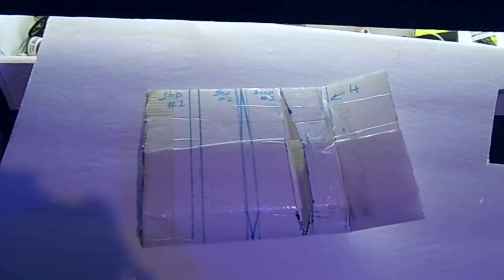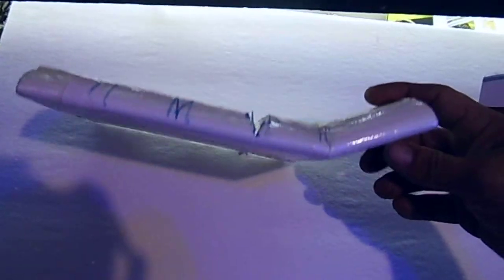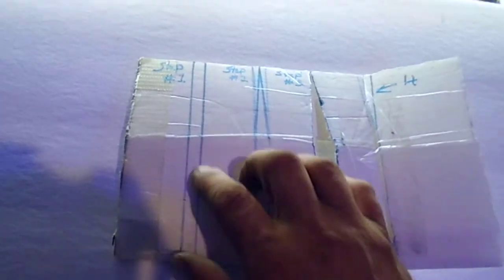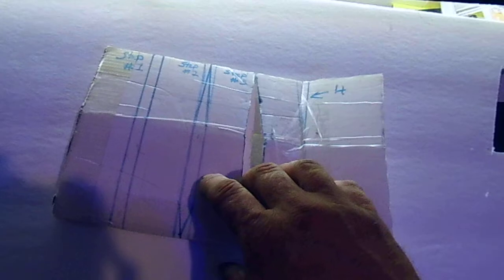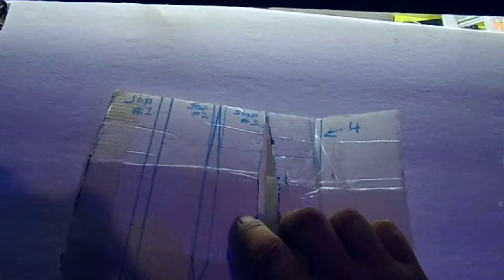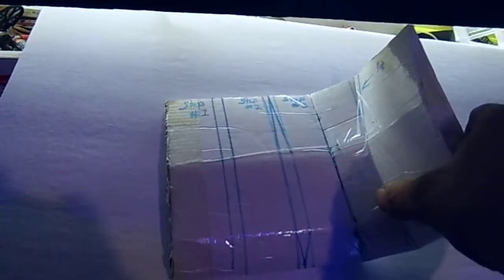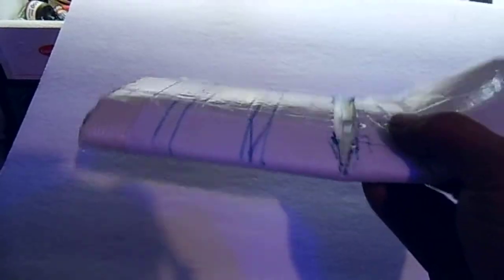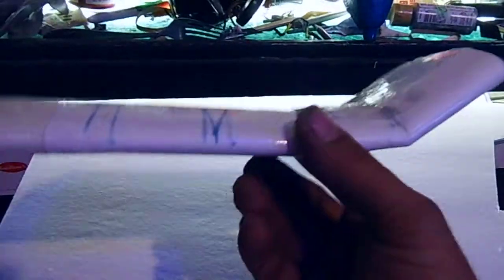Armin wing tip dihedral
this is a vid showing steps of how i add tip dihedral to the armin wing.